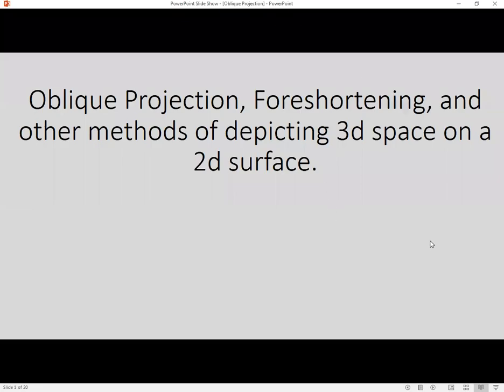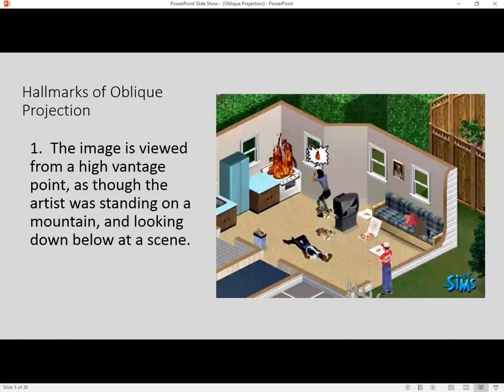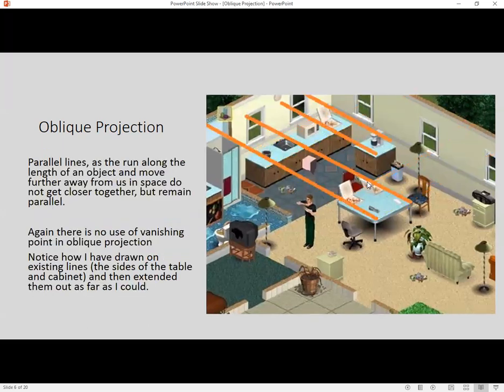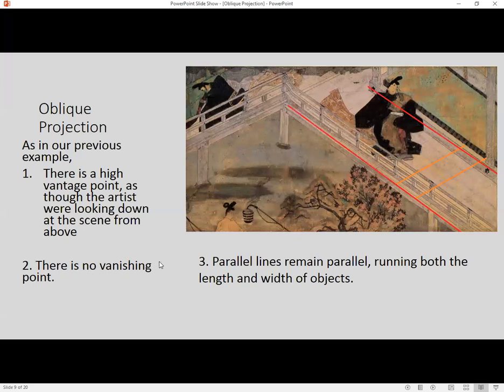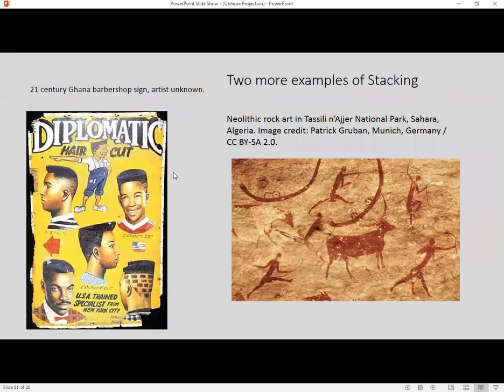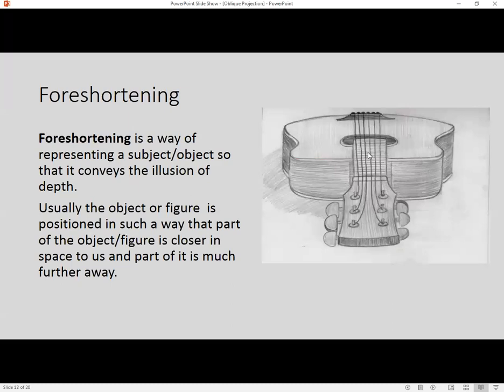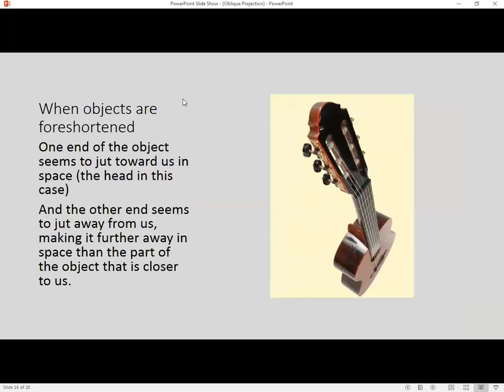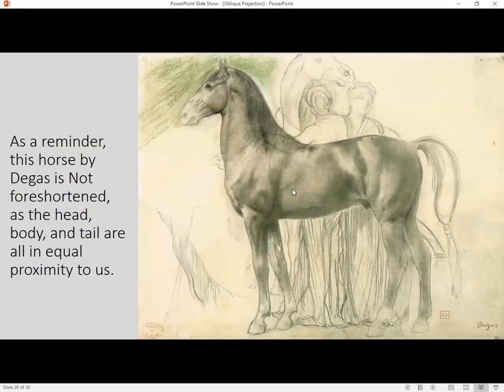Oblique projection and other ways of depicting 3d space